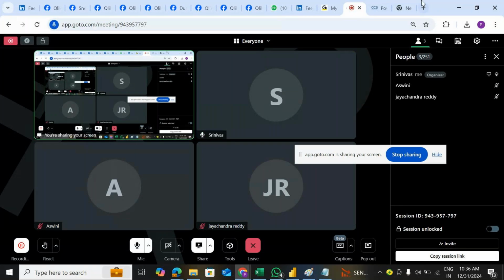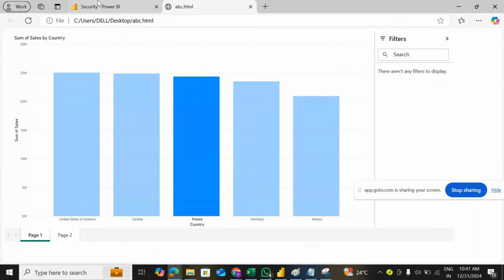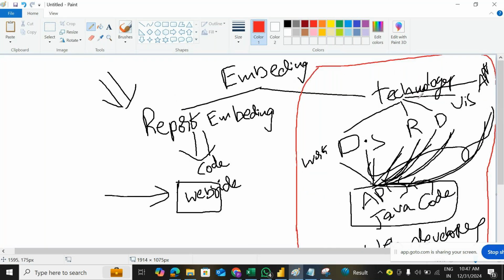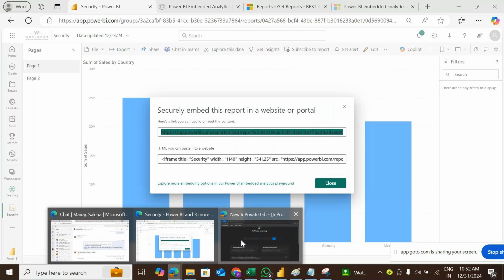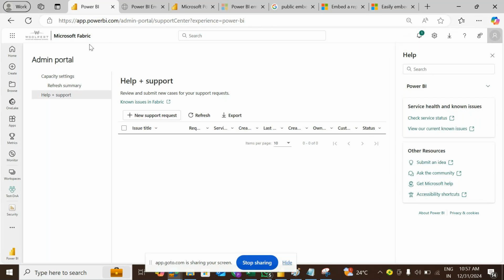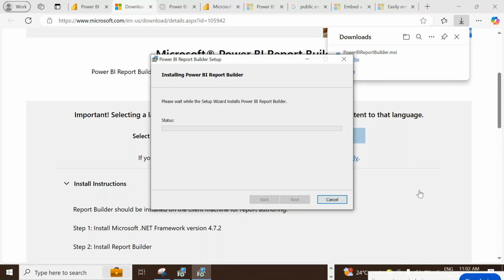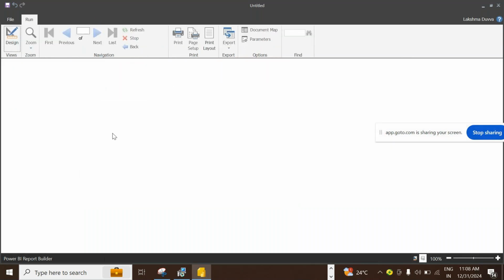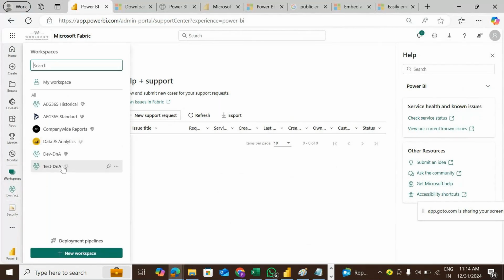Power BI Service Session 7|PowerBI Session 22 | Power Bi Training by GSR